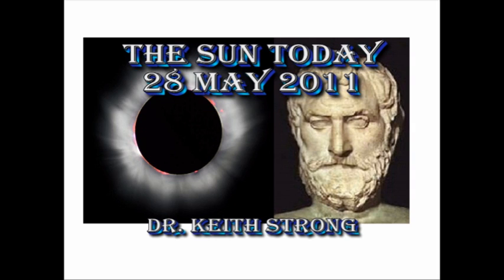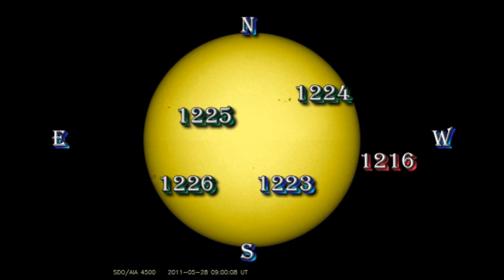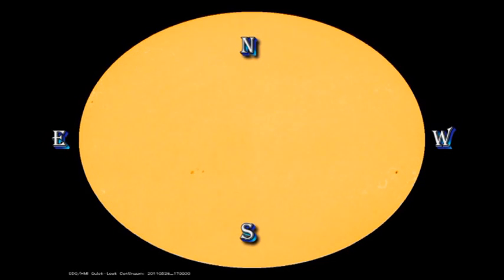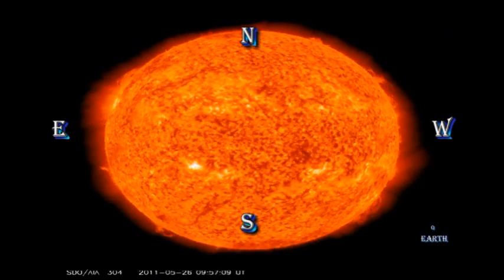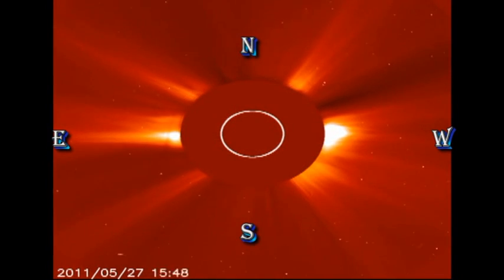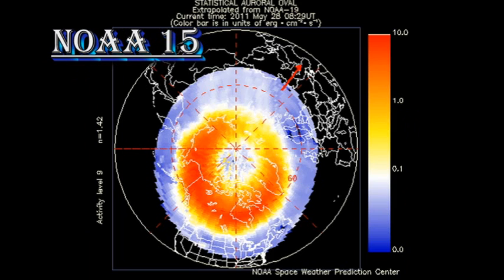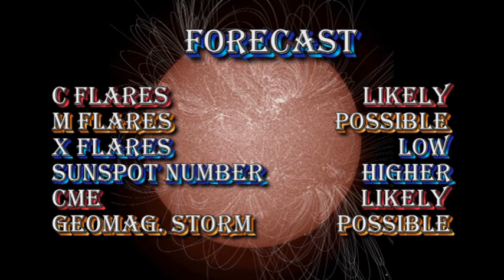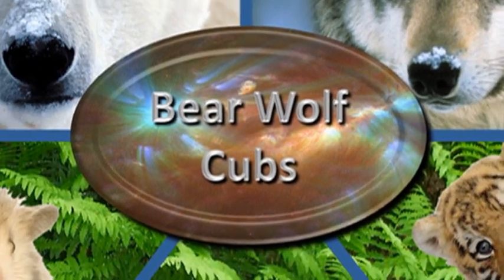THE SUN TODAY: 28 May 2011 - Huge New Sunspot Group Producing Flares